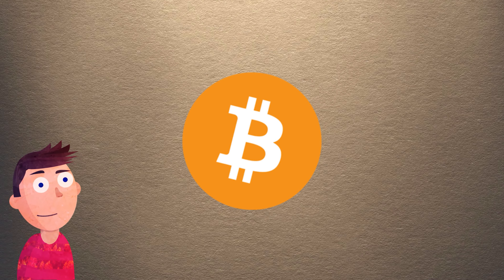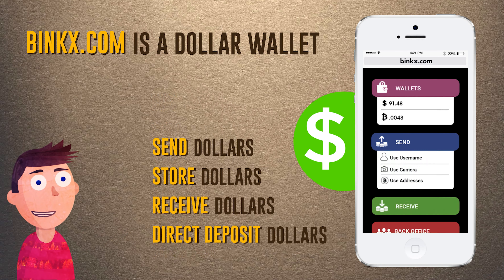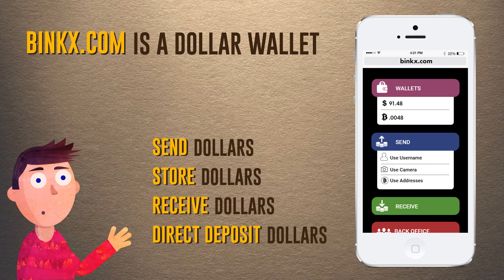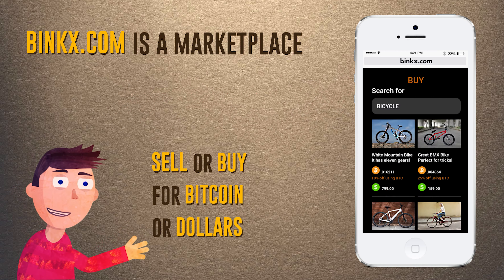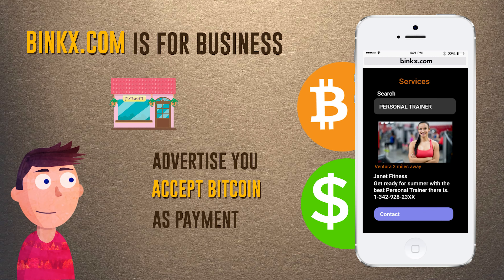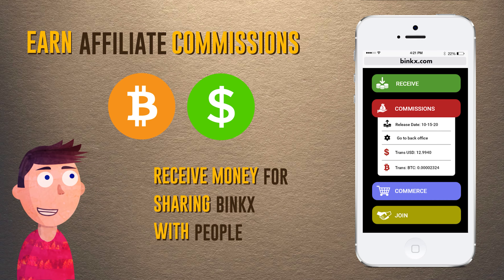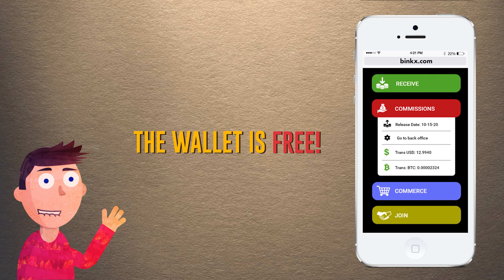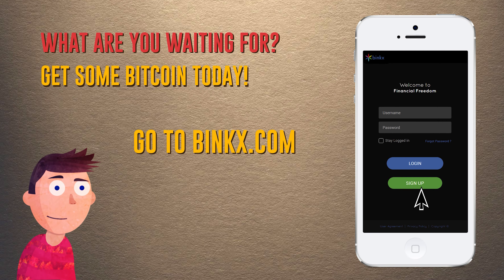What Is The Binkx Bitcoin Wallet? The only wallet with a marketplace?!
Here we give you an entertaining breakdown of Binkx.com the newest and greatest Bitcoin Wallet. With the Binkx wallet you finally have to place to sell or buy things for Bitcoin or Dollars for all your transfers and transactions.
Episode OTB2